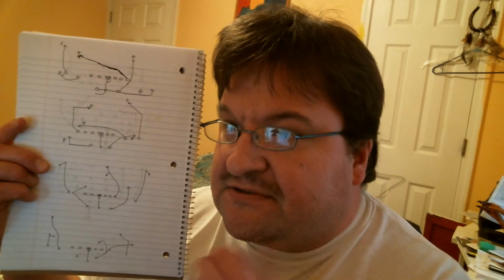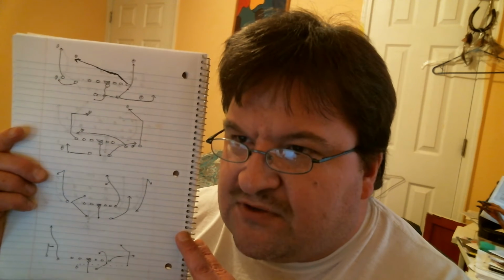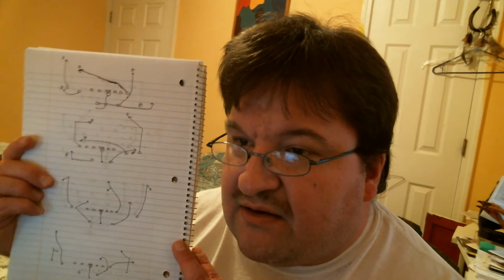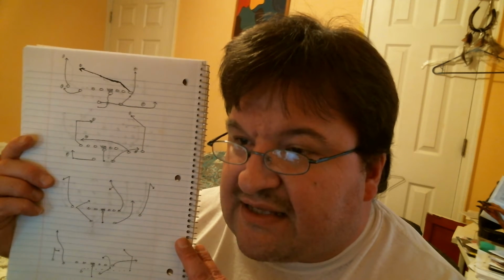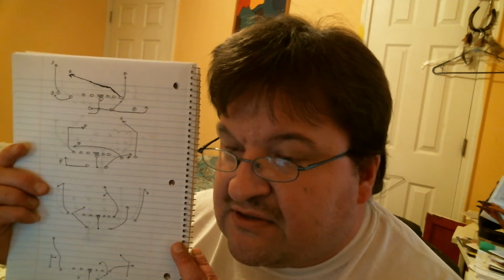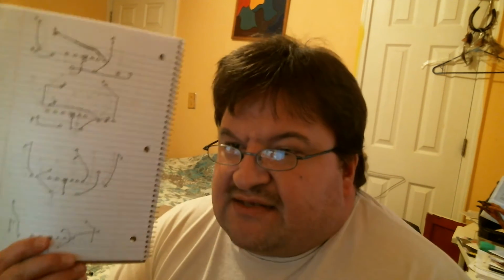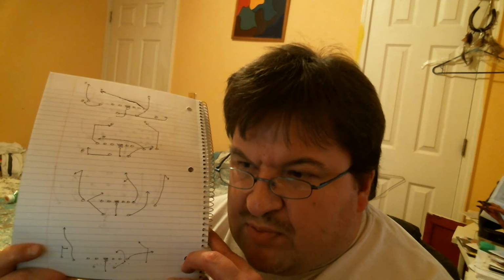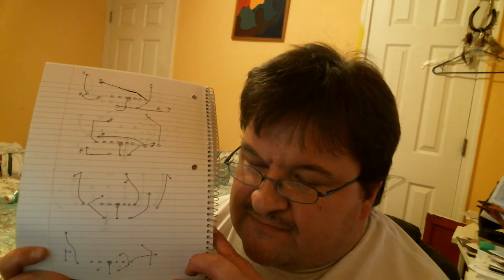Split Back Passing plays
Some concepts that have worked for many many years.